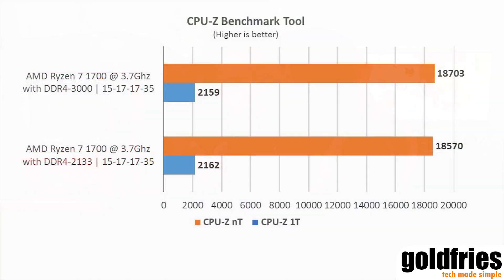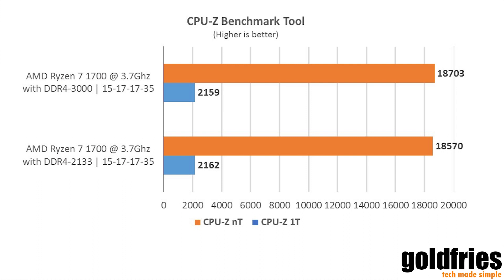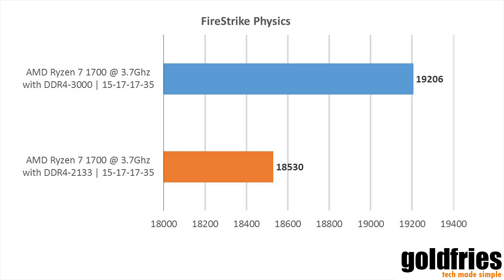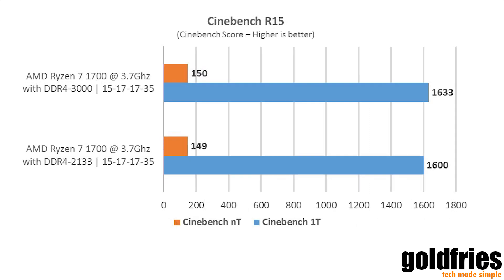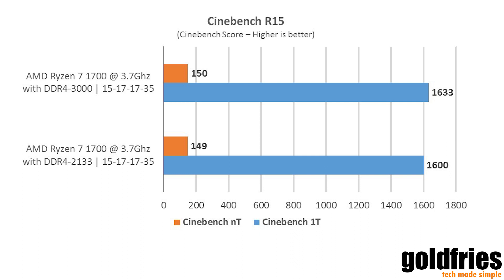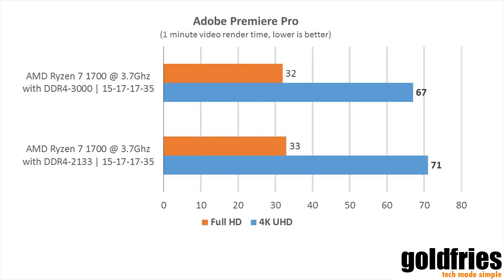AMD Ryzen 7 Memory Performance - DDR4-2133 vs DDR4-3000 Comparison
Would a low speed RAM suffice or should you be getting high-speed RAM for the Ryzen setup?

Short answer - High speed RAM helps. :) Details in the video.